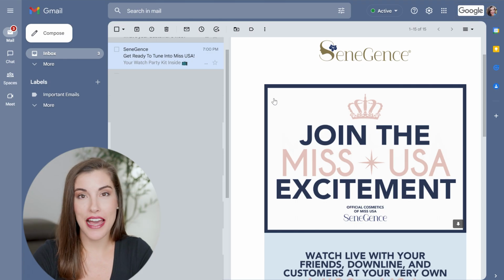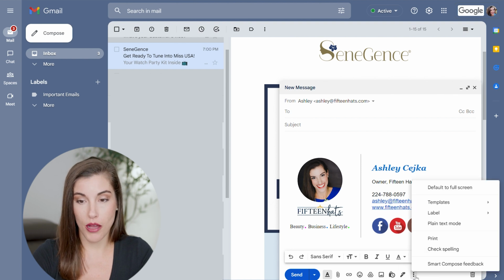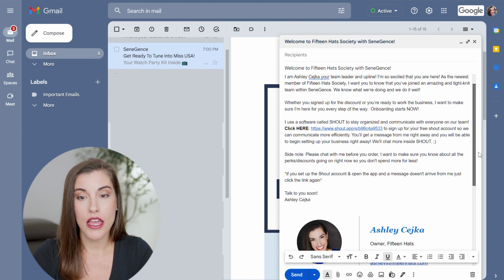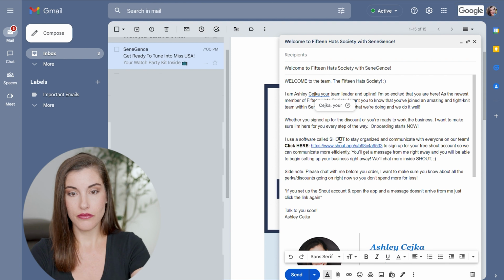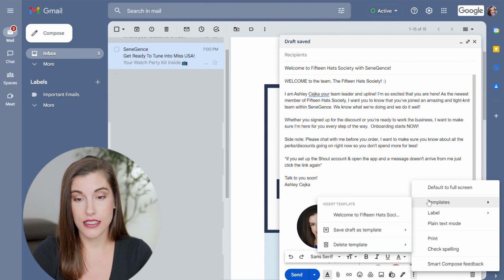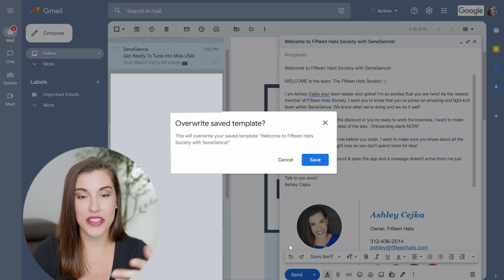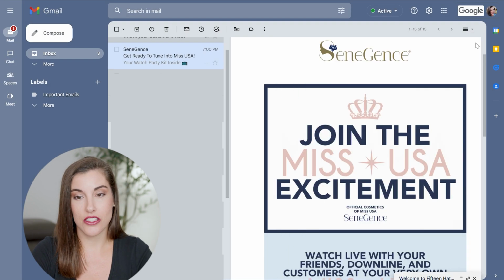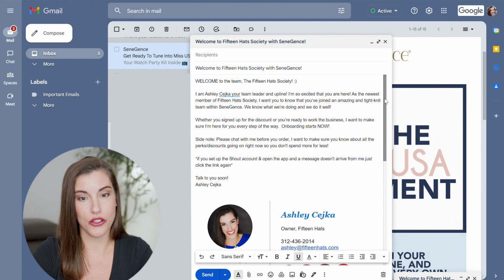How To Edit a Gmail Template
Making updates to your Gmail templates couldn't be easier.  Follow these simple steps to make sure your templates stay up to date or fix any mistakes.

00:00 Intro
00:06 Tutorial
01:21 Wrap-Up

Ready to start your business and join the team?

Who is Ashley?
I’m a former tax accountant (Active CPA) so you can see where I might like the detailed side of things. 😜 If you are familiar with the DISC personality assessment, I’m a high CS these days, and it shows.

I’m married to my soul mate, Justin Cejka of cejkahouse.com. We have been together since my freshman year of Summer B at the University of Florida (2006). GO GATORS! Currently, we are back in our hometown of Sarasota, Florida after freezing our lives away in Chicago, Illinois for the last five years. Plus, we are building a home in Parrish, Florida and cannot wait to fill you in on that journey.

We have two boys (7 & 1) and a little girl on the way.